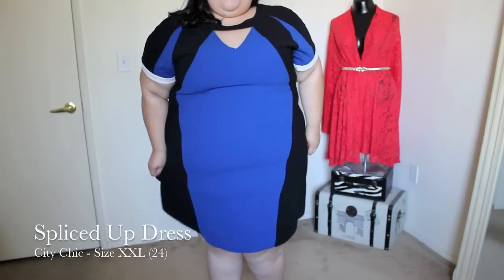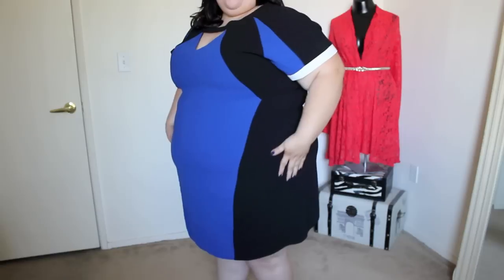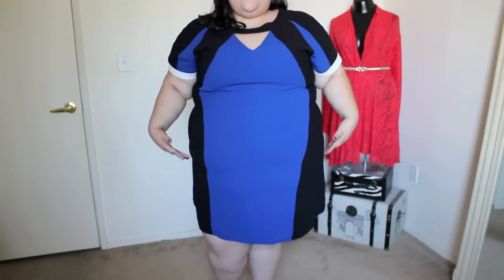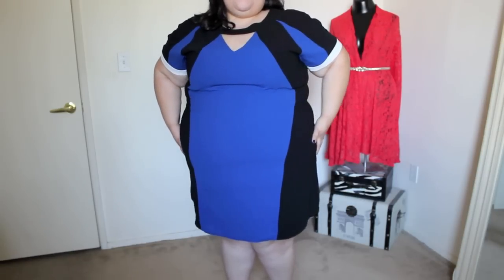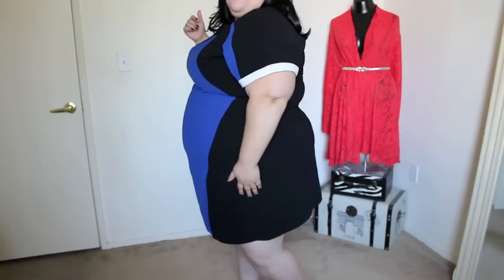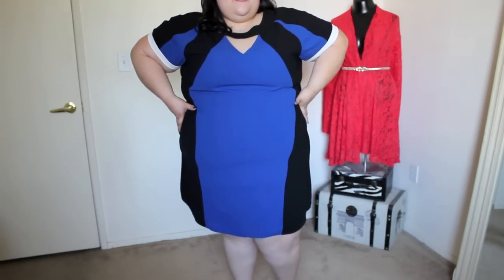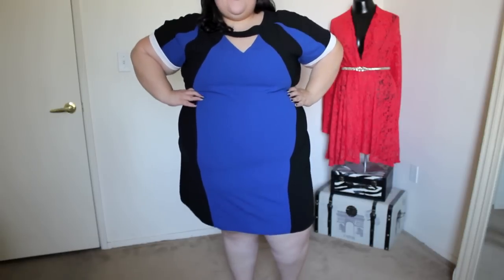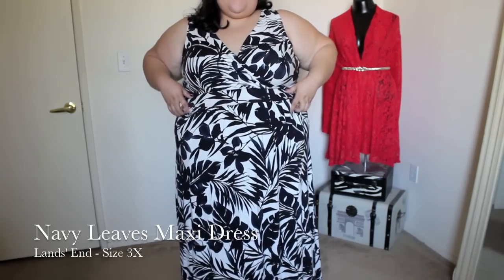Try-On Haul: Plus Size Dresses for Summer! | ImFashionablyLate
What dress would you wear? Share in a comment. :)